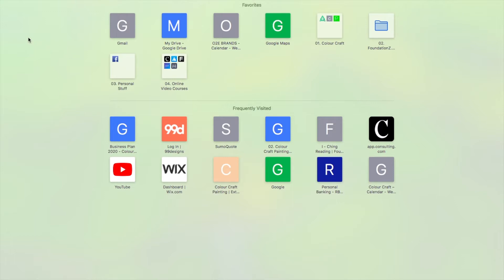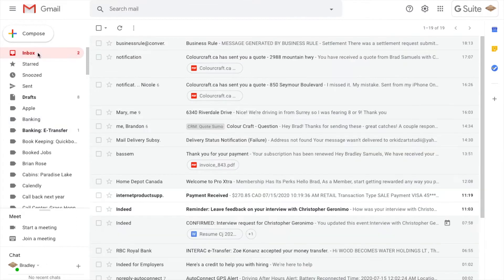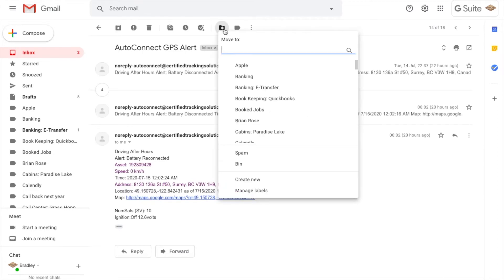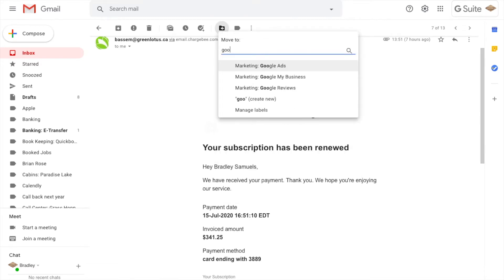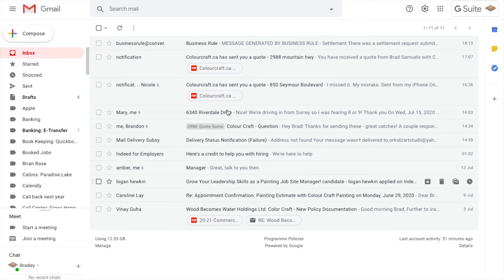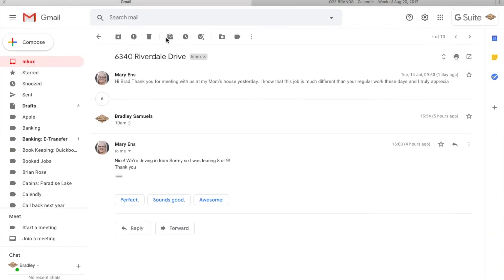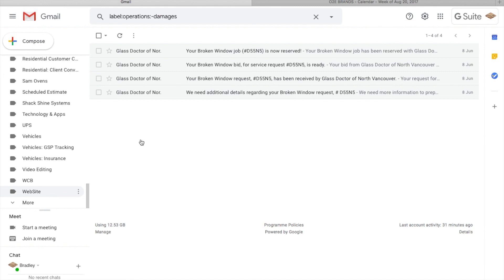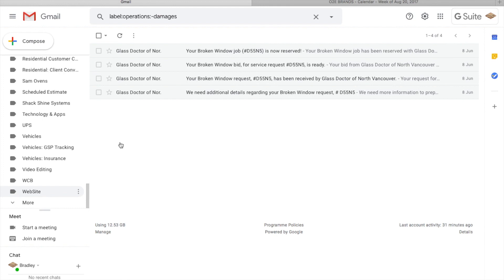Email & Inbox Management for Managers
ABOUT THIS VIDEO:

This video discusses the importance of inbox management in business.

Cluttered inbox = Cluttered Mind

Happy Inbox Management
Brad :)